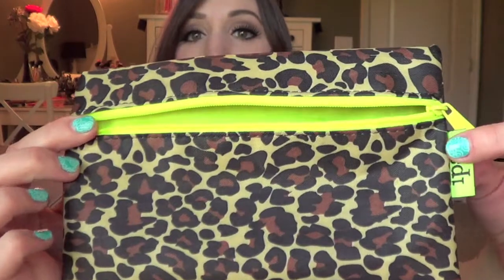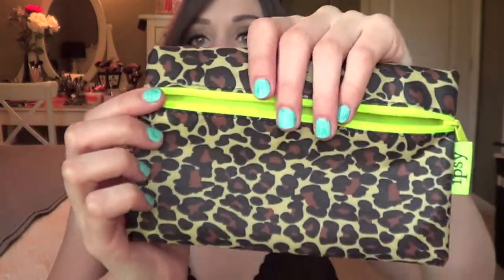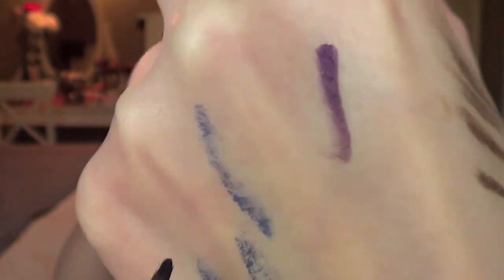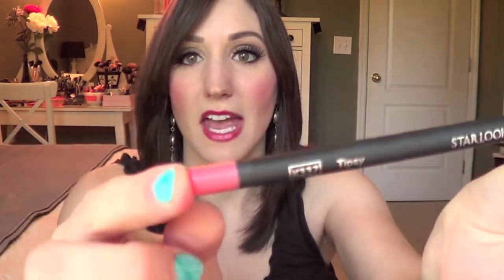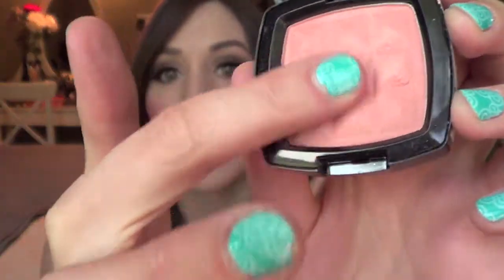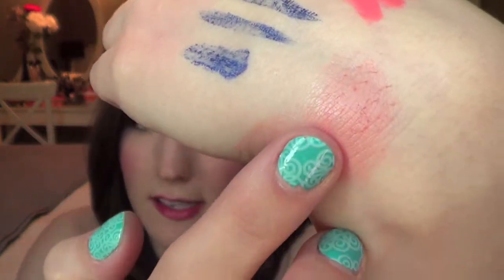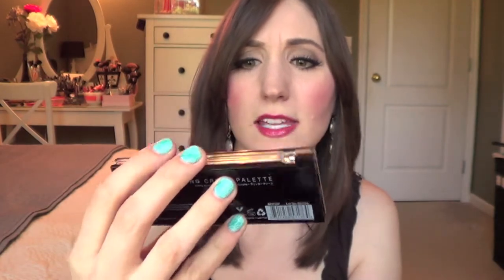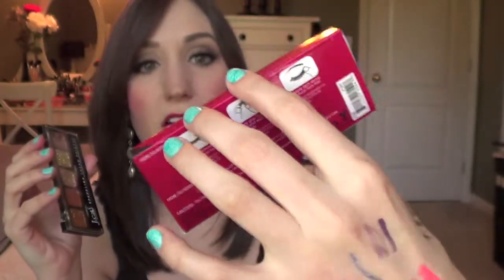June Ipsy Bag Contents! (June 2013)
Sorry my blush looks so crazy-town in this video, guys! I really do know how to apply blush, I promise!! When I video at my vanity, and sometimes at my window (depending on the lighting and time of day), my blush won't show up very well on the camera so I was trying to compensate for that and it turned out that the lighting was different at this time of day and my blush ended up looking super bright. My bad!!